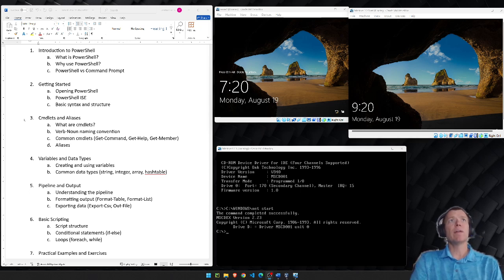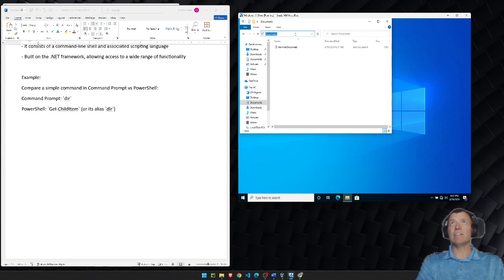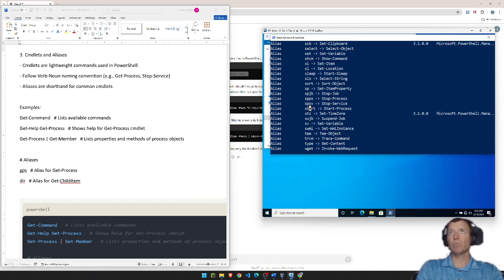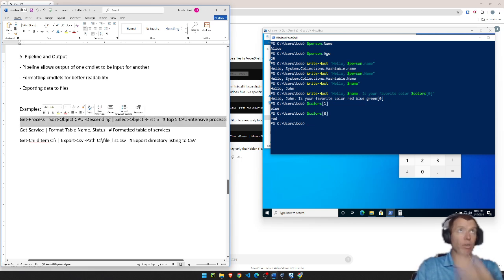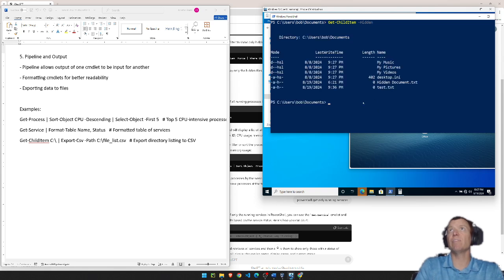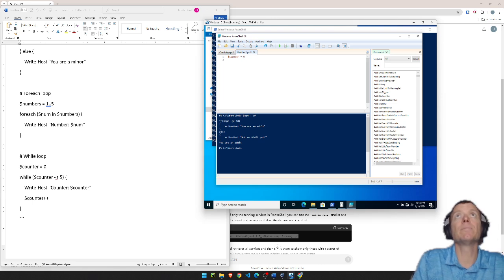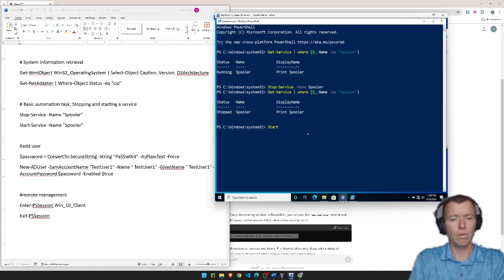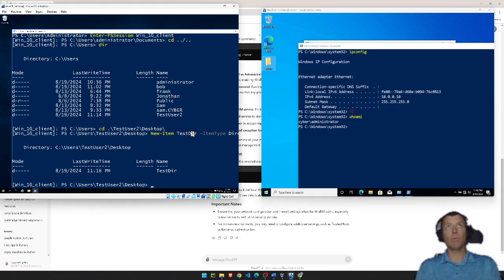Intro to Powershell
A basic video to explain powershell and its use in the enterprise.